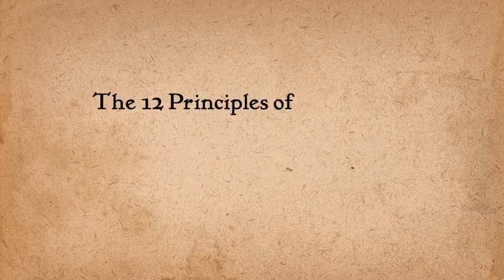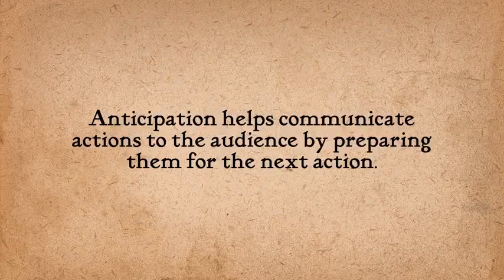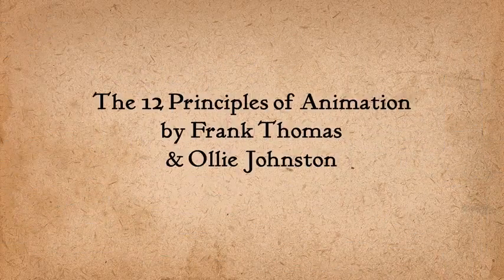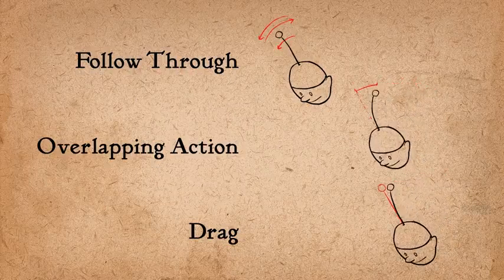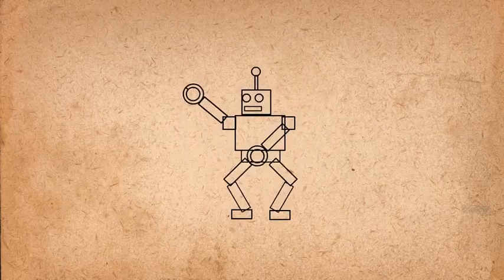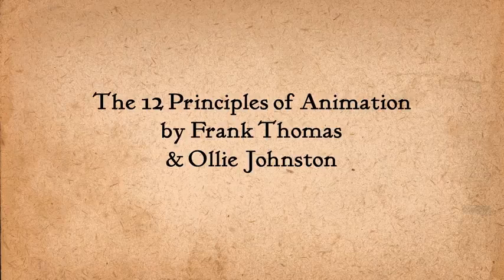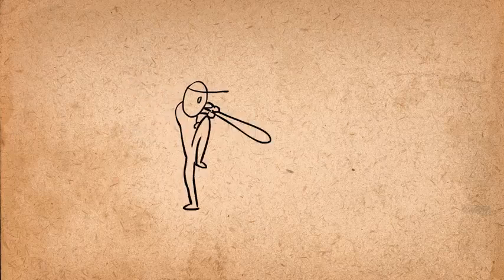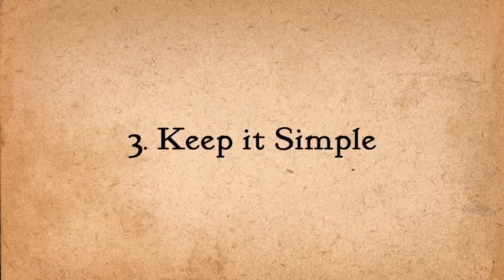June 7, 2021